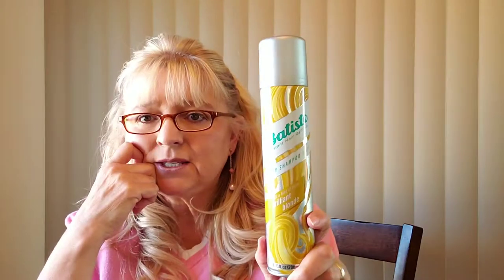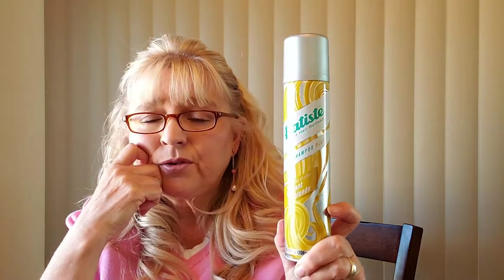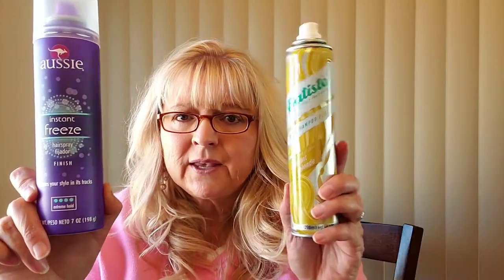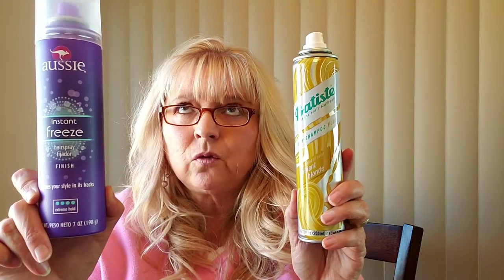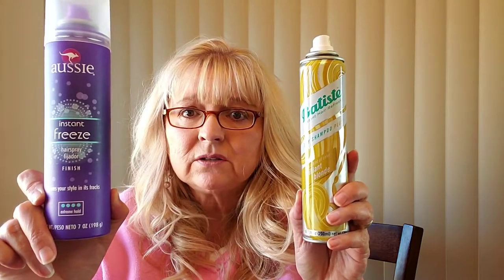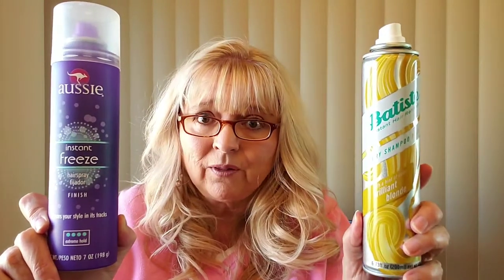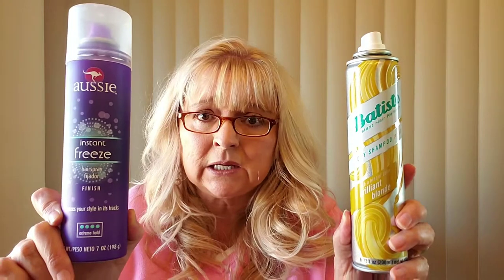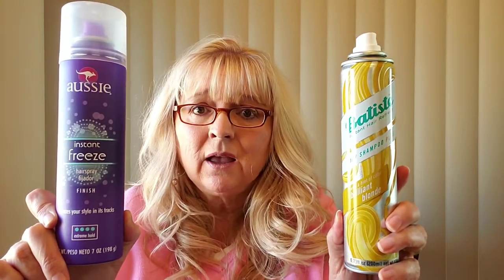Review on Batiste Dry Shampoo & Aussie Hairspray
UPDATE!  Found this cheaper on Walmart.com and Target.com!  Found a deal at my local Smiths/Kroger supermarket as well.

Best Dry Shampoo on the market is Batiste!

Brown Hair

Blonde Hair

Orginal All

Best Hairspray on the market, Aussie!

Freeze Hold

Flexible Hold